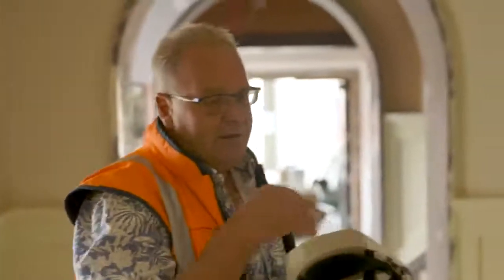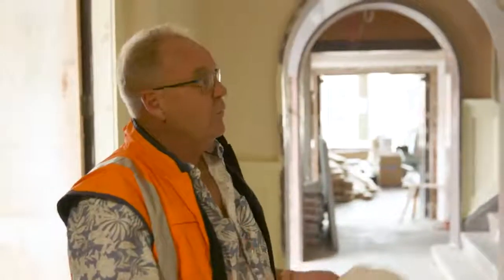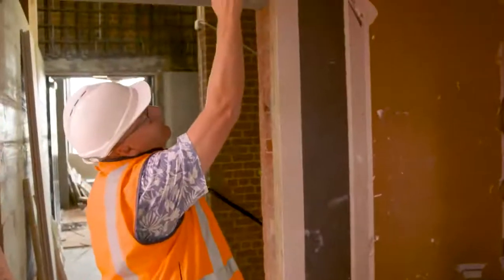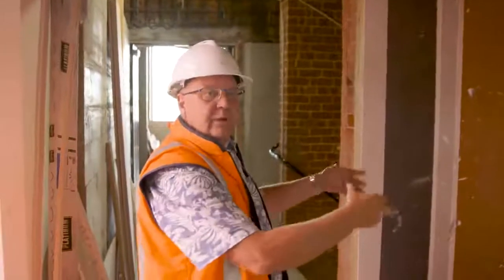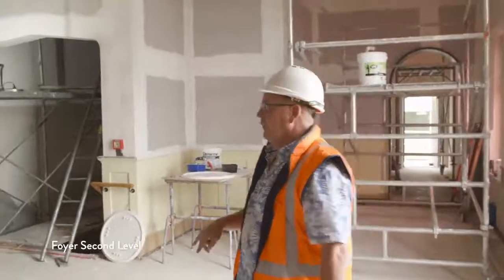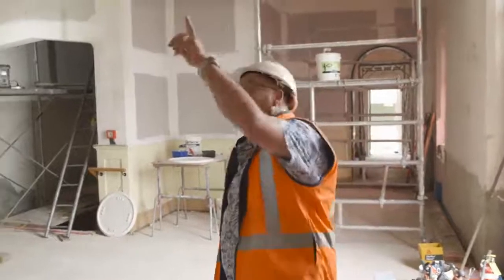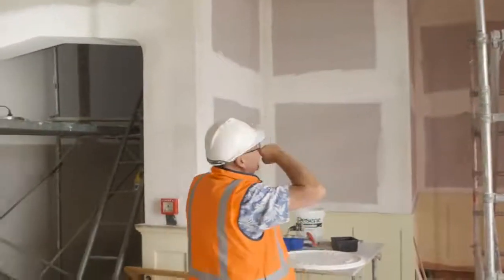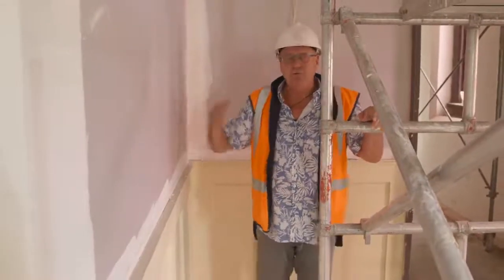Heritage Restoration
Hawke's Bay Opera House - Heritage restoration with Herman Wismeyer